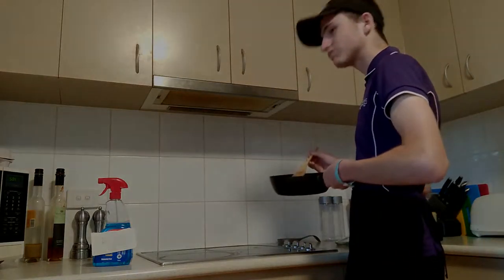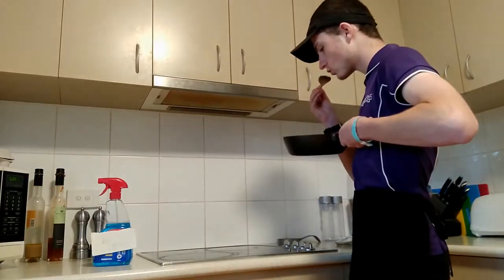031 loomvlog - back to school tip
watch this video for some really good back to school tips on waking up on time for the ungodly hours of schools start
plus a mini episode of cooking with loom.